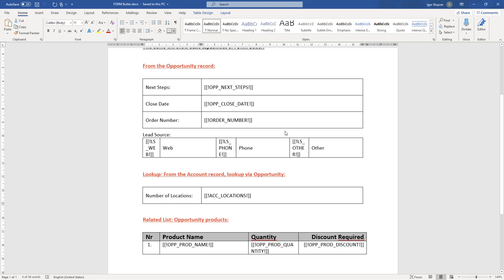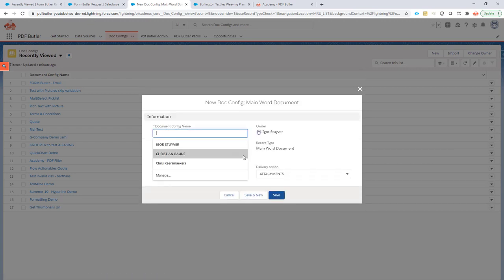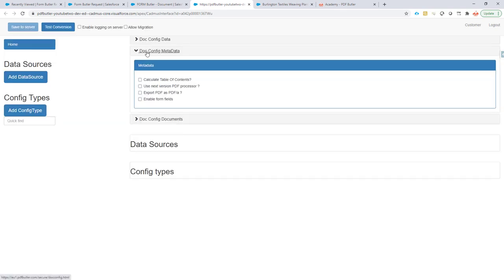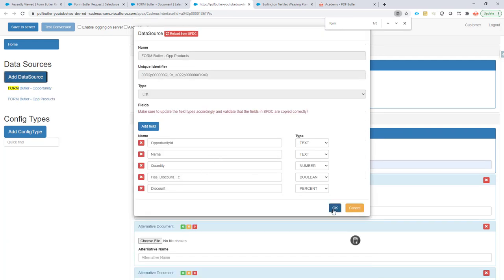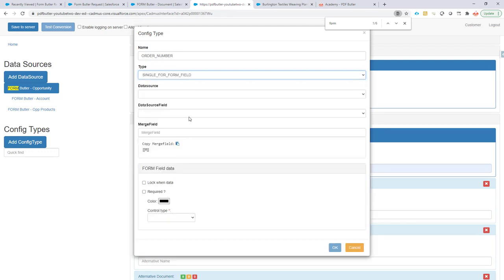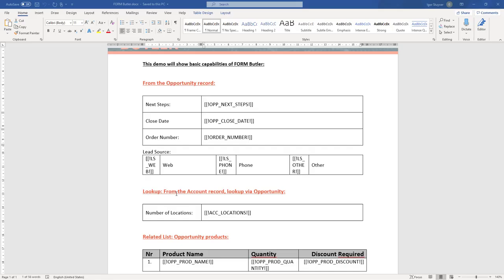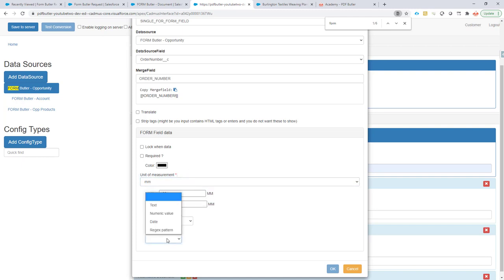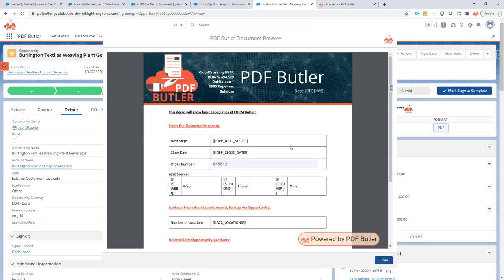FORM Butler - Document Setup and TEXT Form Field